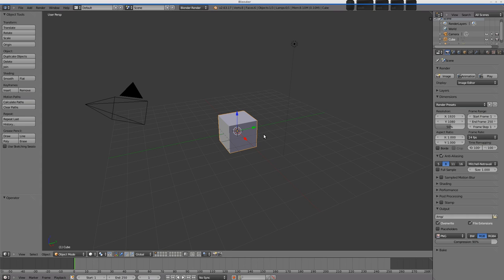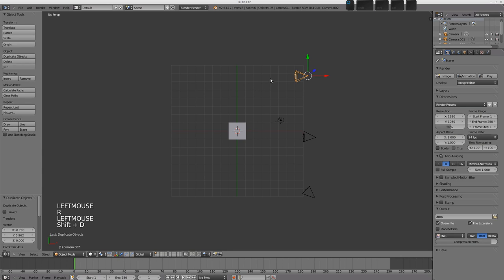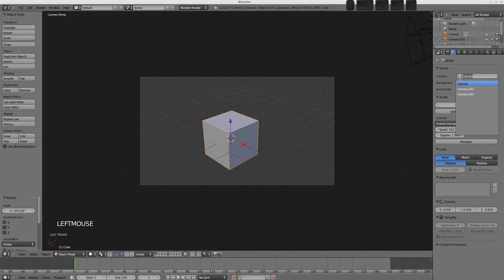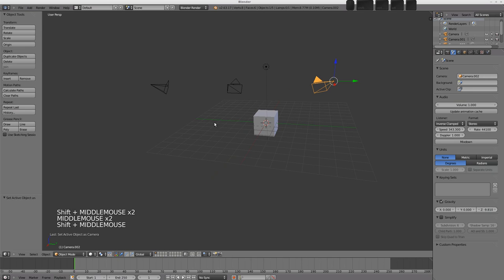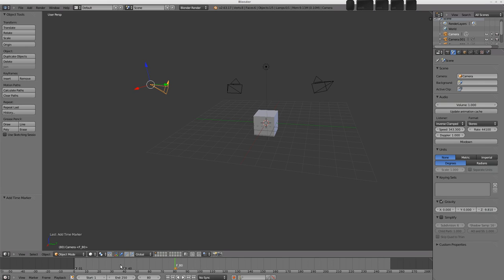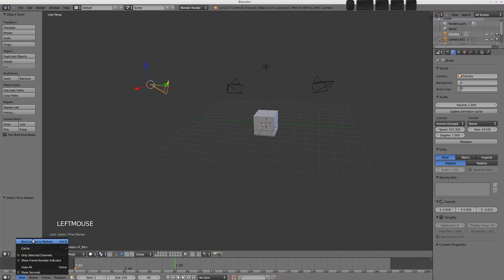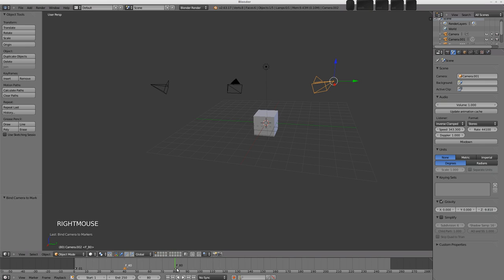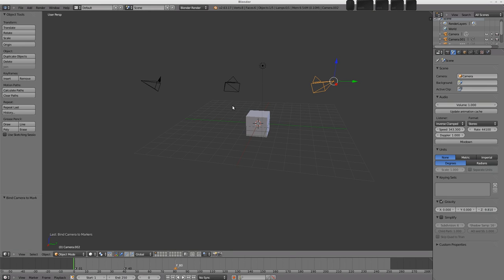Blender 2.6 Switching cameras during animation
In this quick video I describe the simple process of binding scene cameras to markers on the time line, so you can switch cameras during the animation shot.